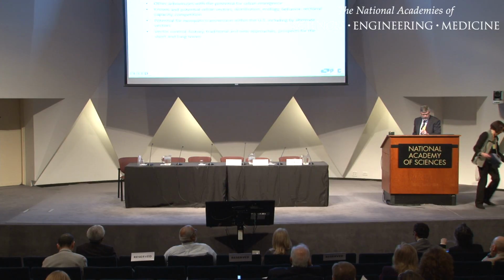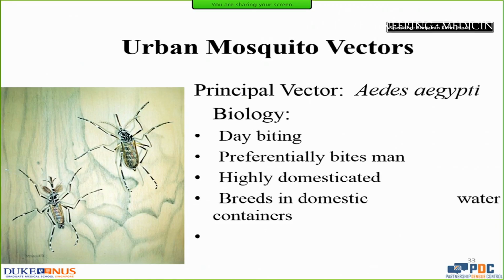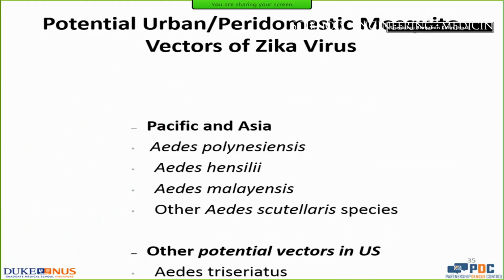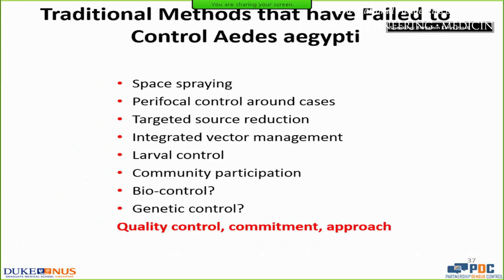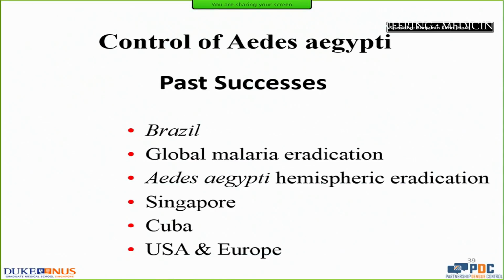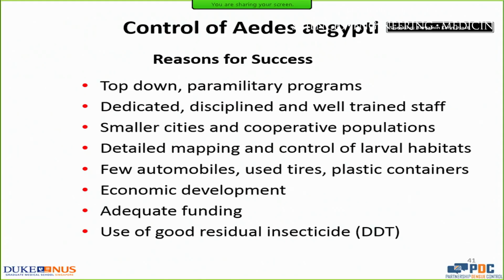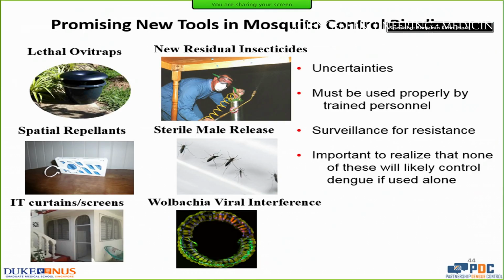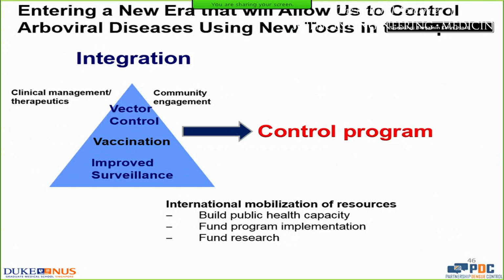2/16/2016 - Session2: Gubler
Duane J. Gubler, Professor and Founding Director, Signature Research Program in
Emerging Infectious Disease, Duke-NUS Graduate Medical School (